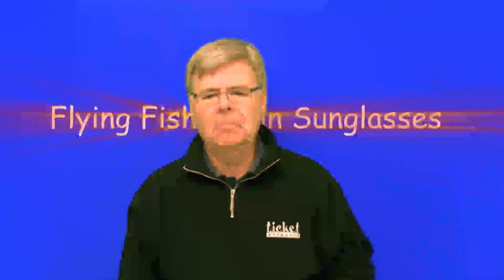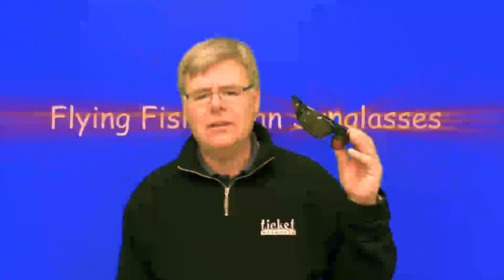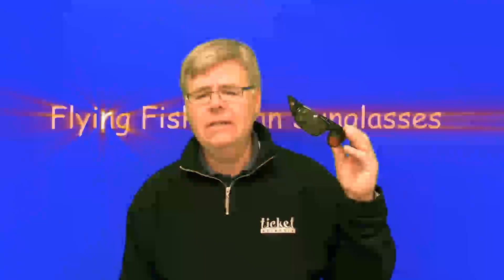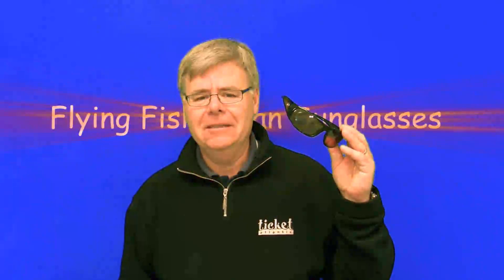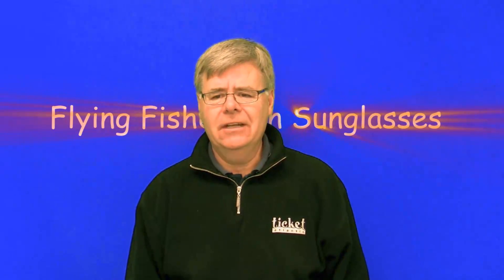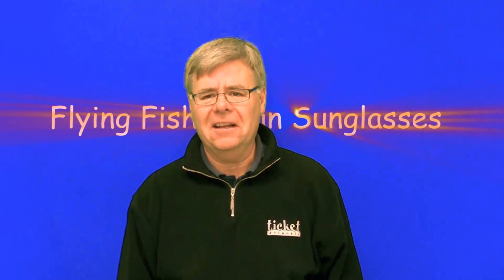FlyingFisherman Promo_1.f4v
Flying Fisherman Sunglasses